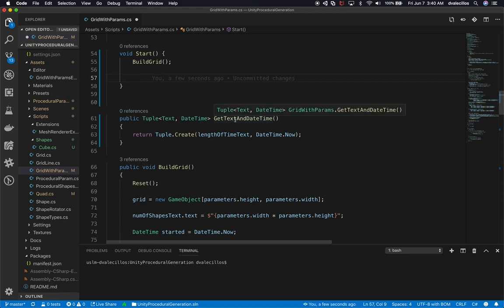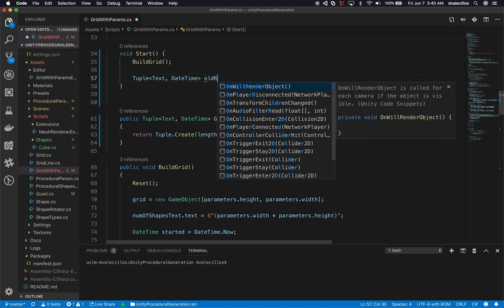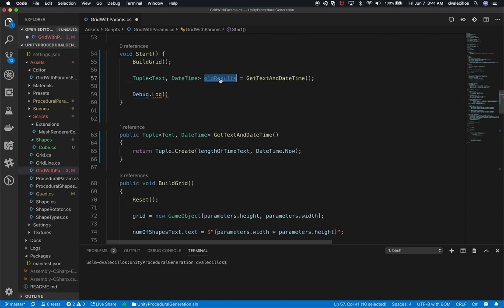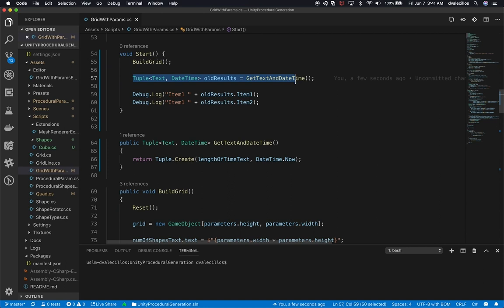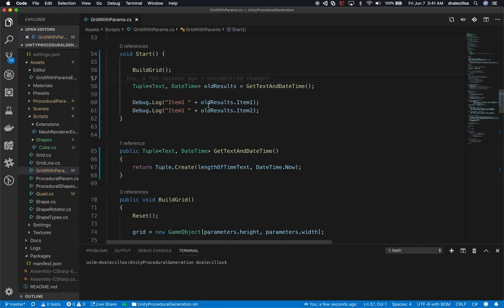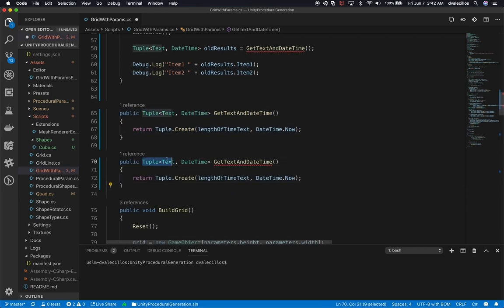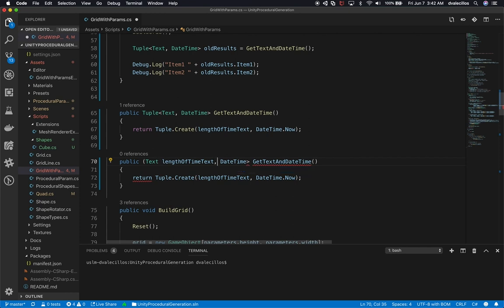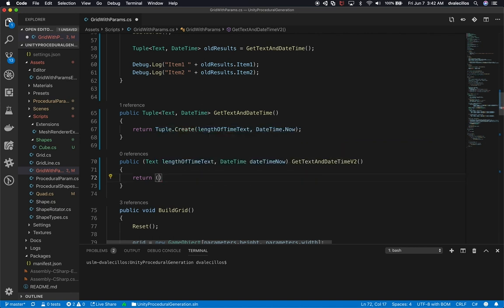Unity3d VSCode and C# 7 Tuples - Creating Tuples through Tuple.Create and by Projection with Unity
Unity3d Visual Studio Code with C# where I walk you through creating tuples in C# in multiple ways. The way of creating tuples allows you to specify the name of the tuple item which provides a way to get the tuple items by name.

- 1350W Photography Lighting Softbox Lighting Kit